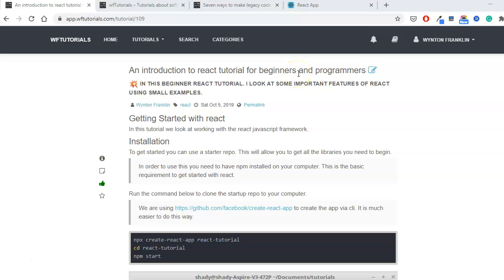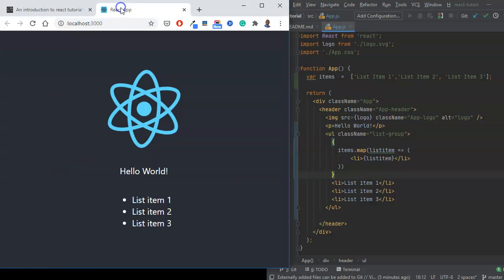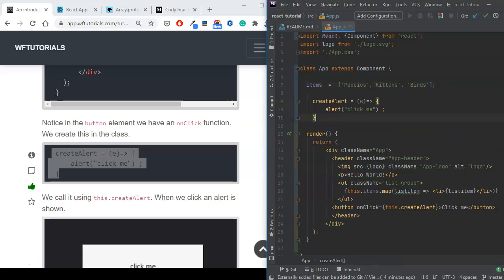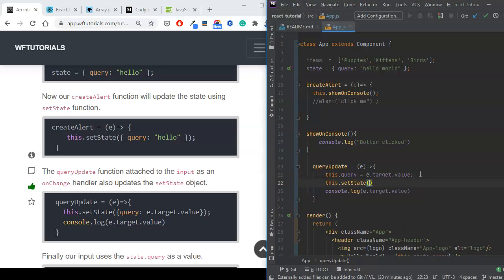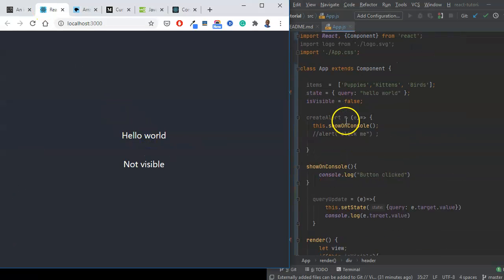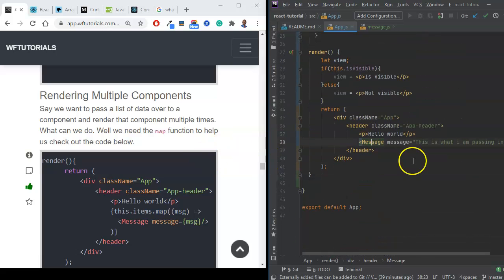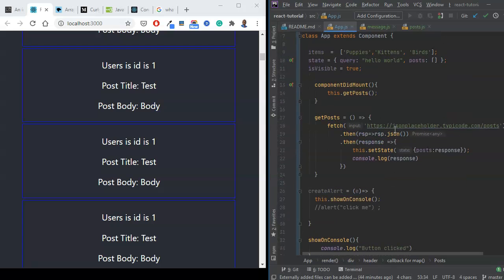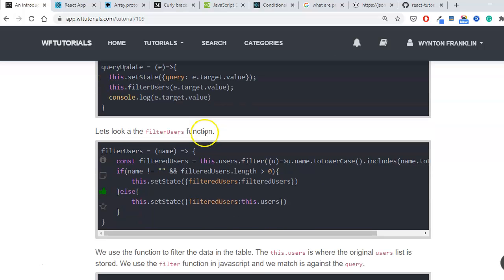An introduction to react tutorial for beginners and programmers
In this tutorial we look at working with the react javascript framework.

for more tutorials.